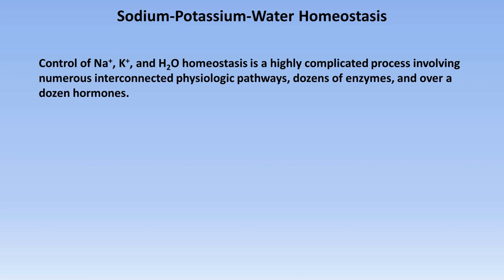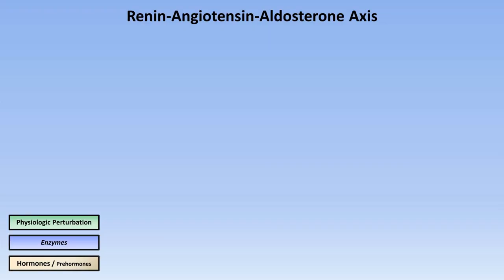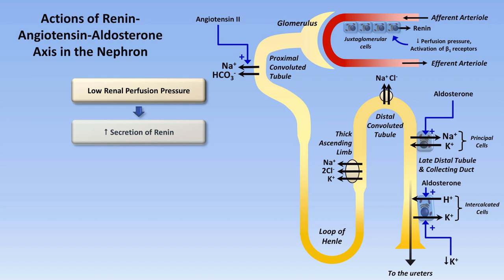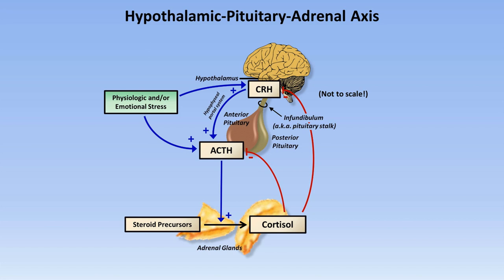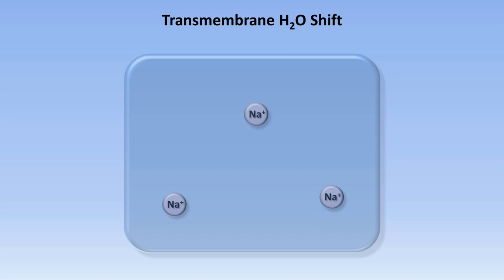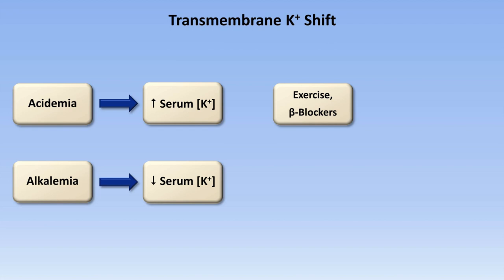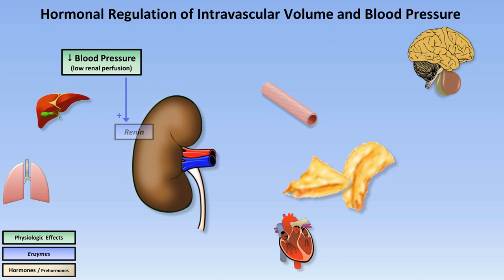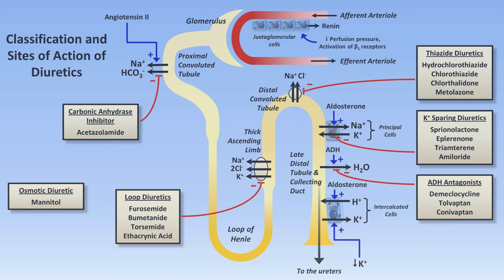Sodium and Potassium Metabolism (Renin, Angiotensin, Aldosterone, and ADH)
A review of the normal physiology of sodium, potassium, and water.  Major topics covered include the renin angiotensin aldosterone system, the hypothalamic pituitary adrenal axis, ADH (antidiuretic hormone), and the natriuretic peptides.